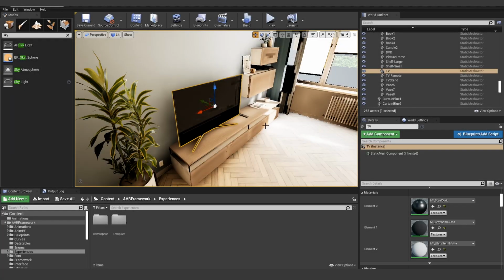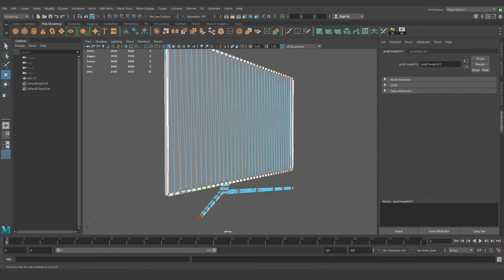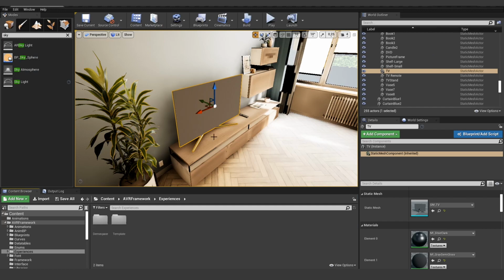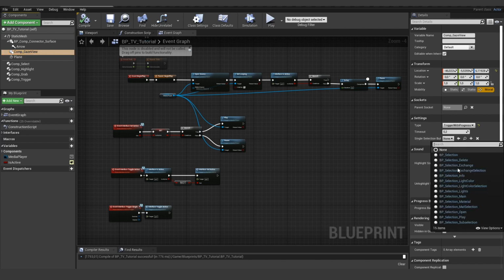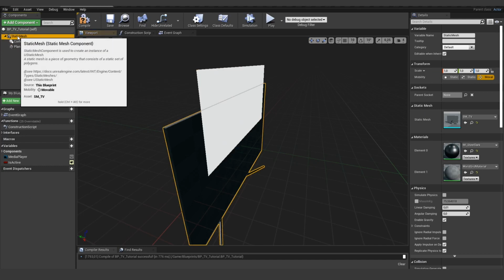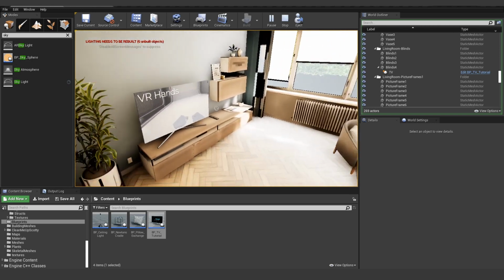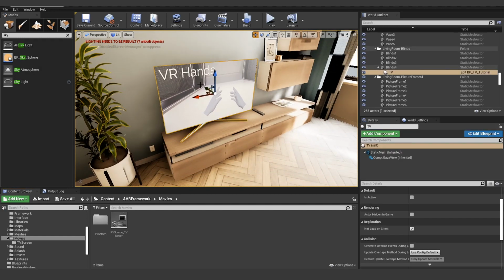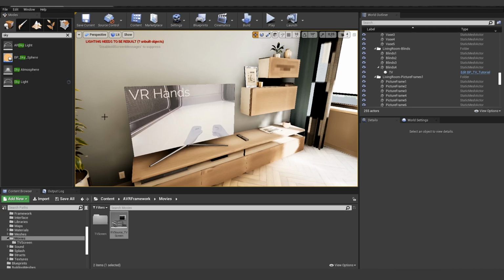UE4 Realtime Archviz Example Project to Oculus Quest 12: Playable TV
In this tutorial series I´m going to Show you how you can modify the awesome realtime example project from Epic to run on the Oculus Quest. We will talk about all the necessary steps you need to do in order for the project to run on the Quest. Most of the things can be applied to mobile optimizations in general. But there are some Quest specific topics in there too.

Also we will integrate the advanced VR Framework 2.1 to get some interactions in there like changing materials on the fly, switching on and off Lights, open drawers and toggle animations. I will share the executable and the project at the end of the series on our discord channel

In around 5 hours you should be able to run this project with all the added functionalities on your Quest.